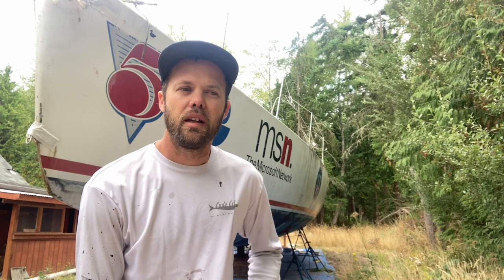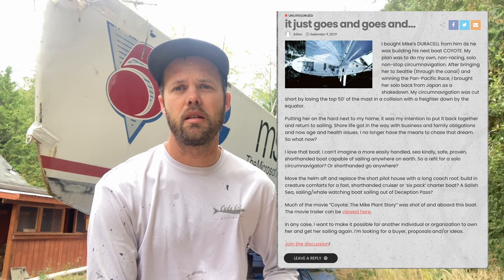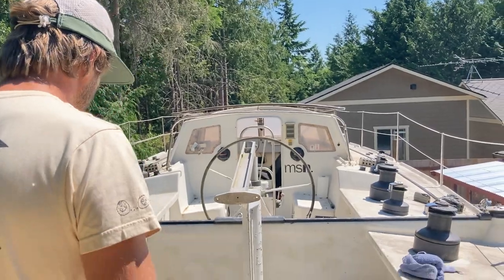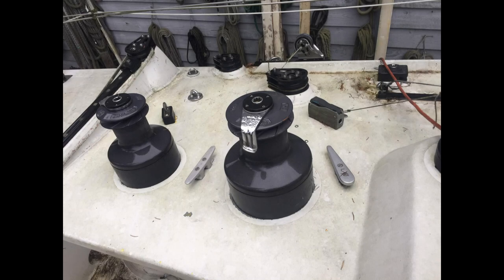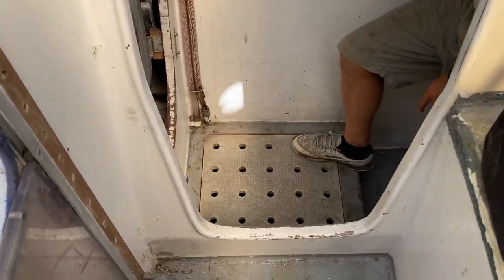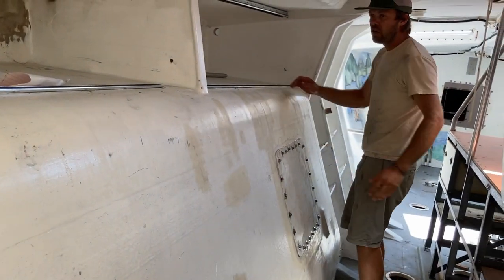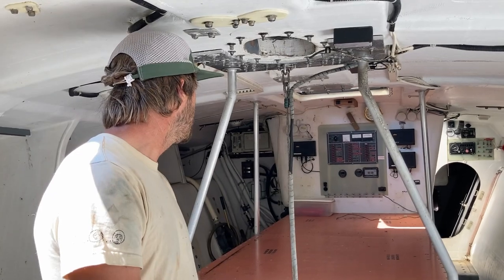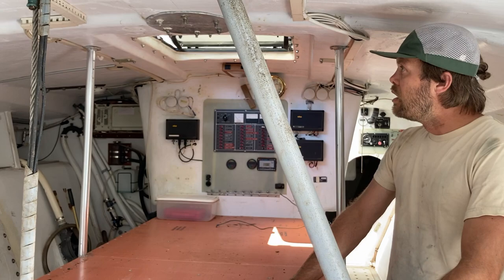Episode 2 - The short boat tour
I'll explain how we got to own Duracell and give a short tour of the boat.
If you'd like to support this project so that Matt can spend more time working on Duracell (rather than his day job fixing other people's boats) and making videos, you can make a contribution of any amount to our Patreon account.